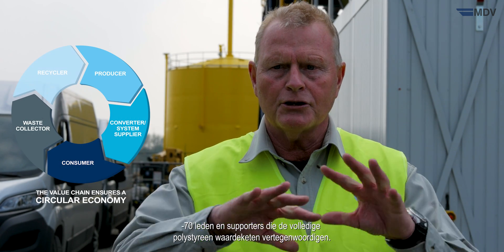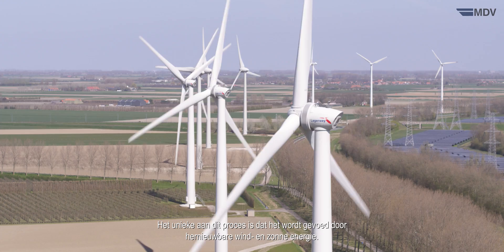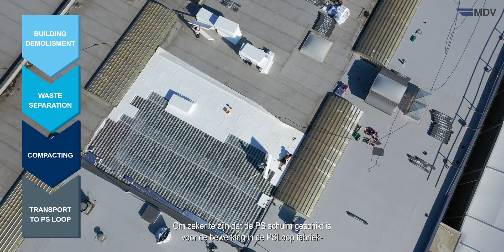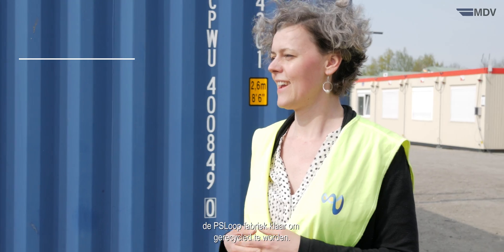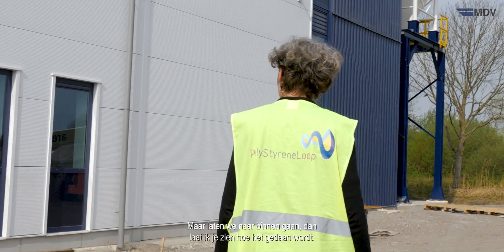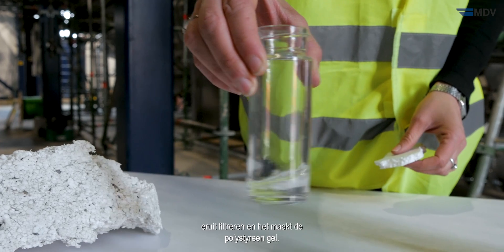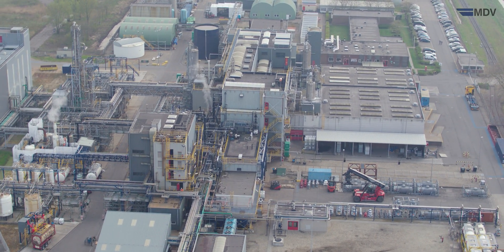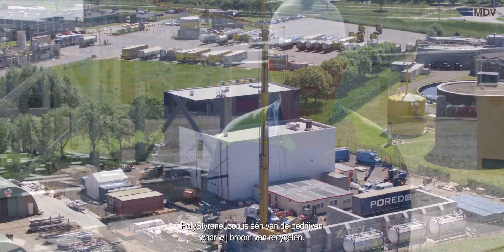The process behind the loop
The use of a brominated flame retardent is no longer premitted in polystyrene construction foam. To combat the ever increasing PS waste stream without incinarating this valueble material, PolyStyreneLoop has build a demo plant to demostrate the technical en economical feasability of recycling polystyrene containing HBCD.

With the opening of the PolyStyreneLoop demo plant, the recycling of polystyrene foam containing HBCD can start!